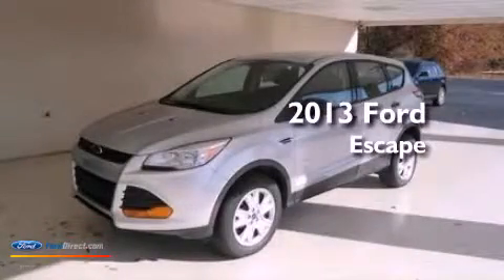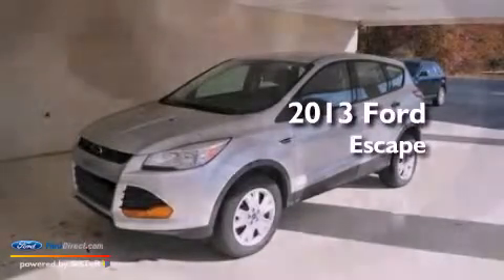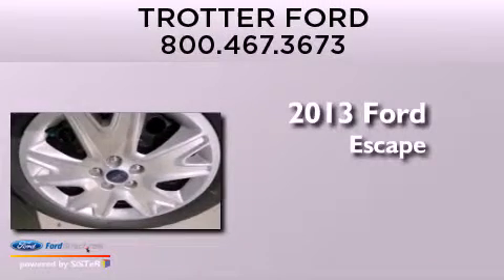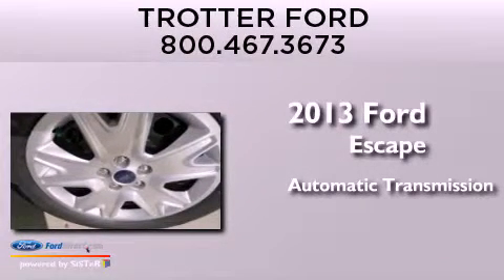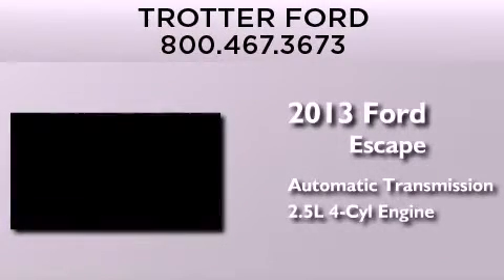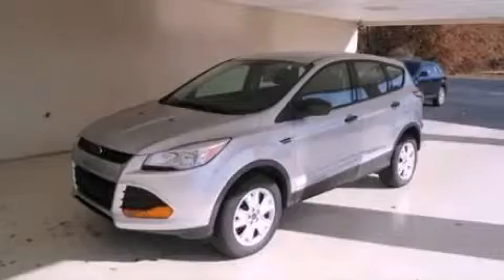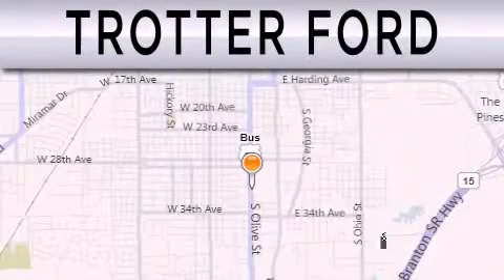2013 Ford Escape Pine Bluff AR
Year : 2013
 Make : Ford
 Model : Escape
 Engine : 2.5L I4 16V MPFI DOHC
 Trans . : 6-SPEED AUTOMATIC
 Exterior : INGOT SILVER
 Miles : 10
 Interior : CHARCOAL BLACK
 Stock : 28783